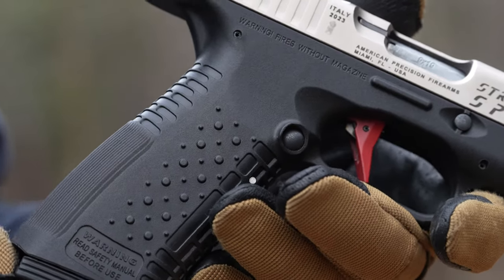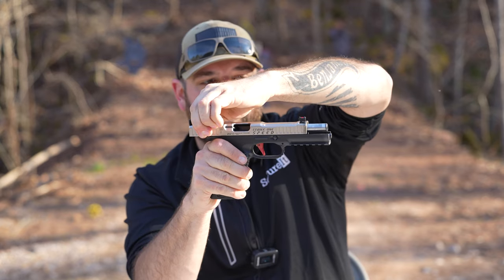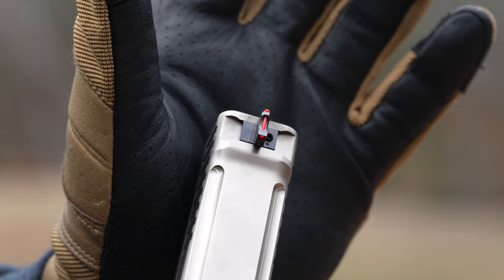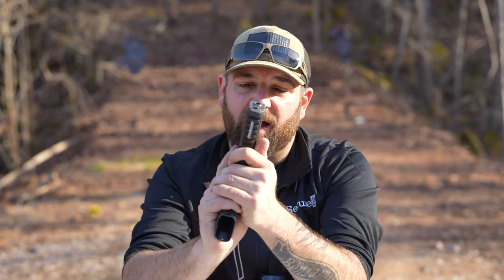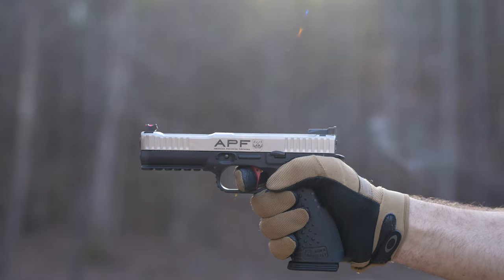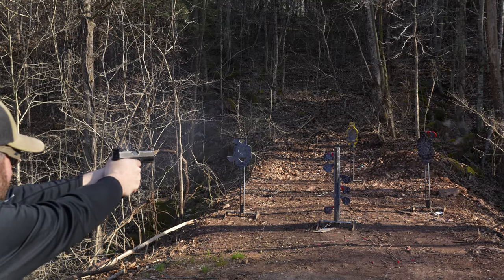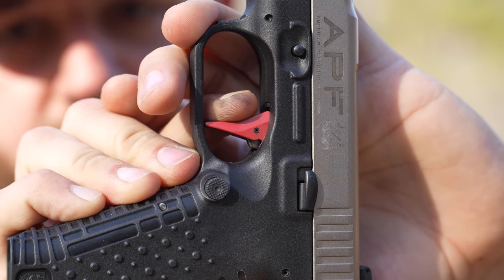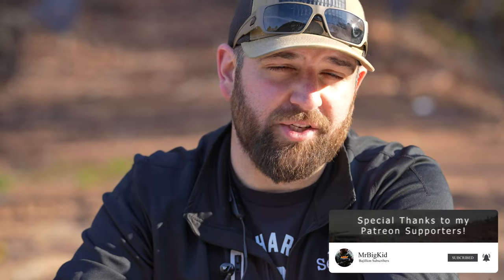Arsenal Strike One Speed - Super Low Recoil Handgun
It’s all about physics. Now what methods can a firearm manufacturer implement in their design to play a crucial role in reducing recoil. First is the minimizing bore axis. Getting that barrel lineup as linear to your hand as possible will play a huge role in creating a linear recoil impulse. Now how can the designer reduce the bore axis? By utilizing a non-tilting action like the speedlock system and reducing the slide and frame size. Well, Arsenal has done that with the Strike One.

Arsenal released the original Strike One design in 2012. The Arsenal Strike One is a polymer 9mm striker-fired handgun manufactured in Italy. It floated around the US market for a few years then pretty much disappeared. Fast forward a few years, American Precision Firearms began importing these Arsenal moonraker laser guns to the US market again. No… it looks nothing like the 007 Energy Weapon… it just sounds cool.

American Precision Firearms reached out to me to see if I was interested in testing one of these dudes out, and I absolutely was. What I received was the Strike One Speed which is a spin off from the standard Strike One model with a few enhancements. Some of these enhancements are a competition trigger, slide lightening cuts, and upgraded “and impressive” iron sights. If you are asking if this is an optic-ready model… The one I received is not. However, APF/ Arsenal does make a model with an optic-ready slide.

Let’s dive in and check it out.

Shooting Targets USA...
CODE...( MRBIGKID )

NEW Axil XCOR wireless ear buds... They Rock.

100% Made in America Gatorz Ballistic Sunglasses.

This video was filmed on a Private Range with Safety in Mind. There are no explanations or directions on how to perform any modifications. This video abides by the Advertiser Friendly Guidelines, and the YouTube Community Guidelines.